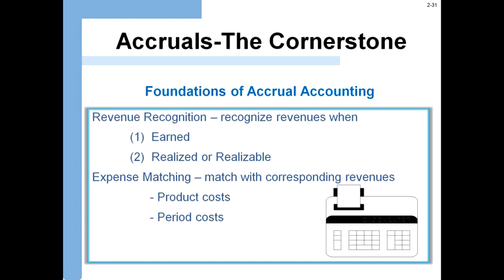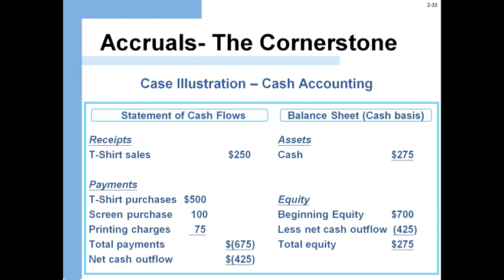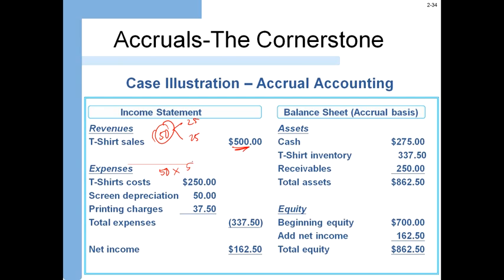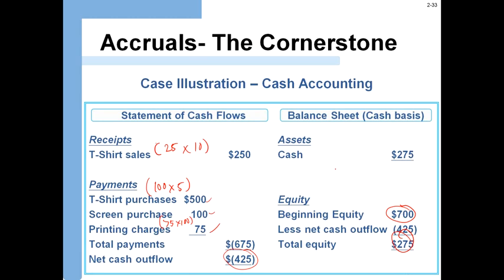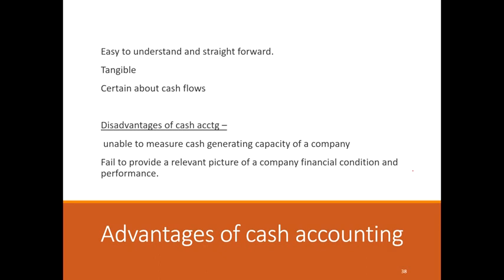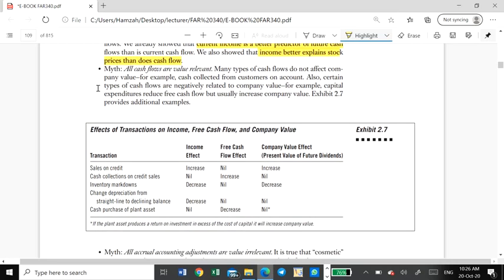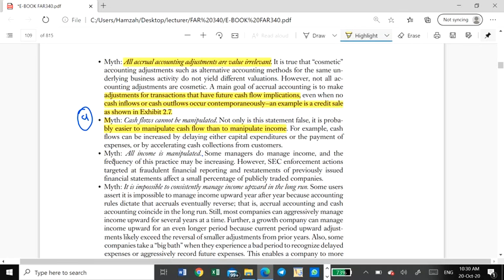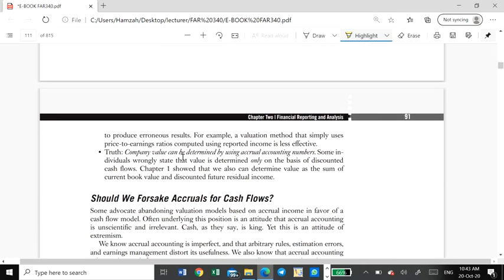FAR 340: 2.3 Accrual (edited)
the edited part was at the duration of 8 minutes till 14 minutes